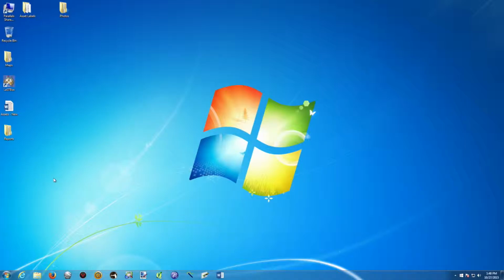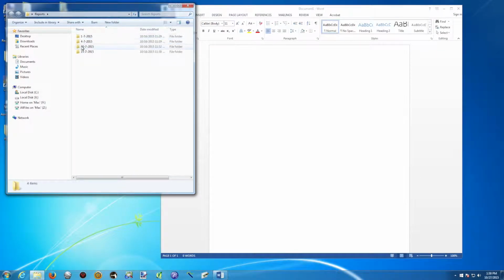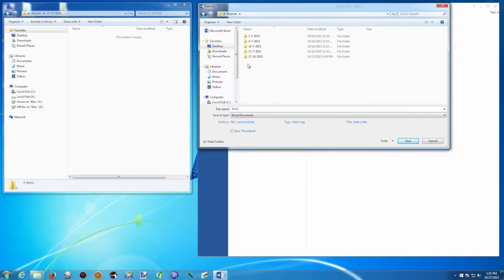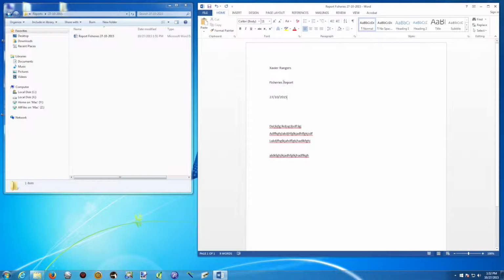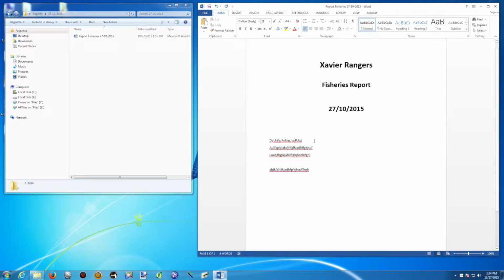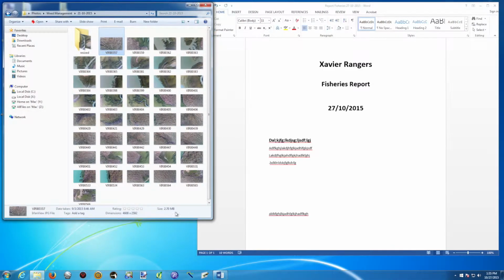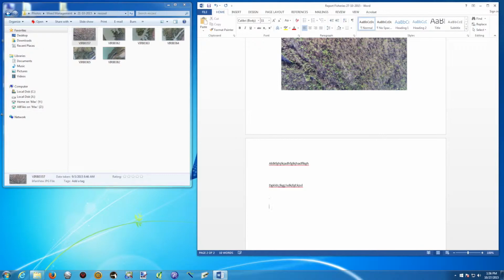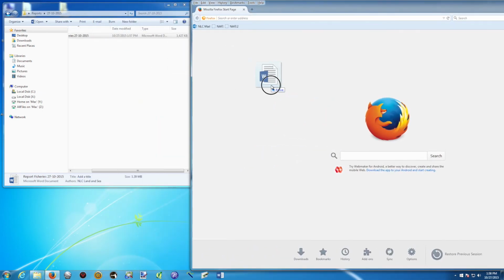IT Basics - MS Word 2013 - 01